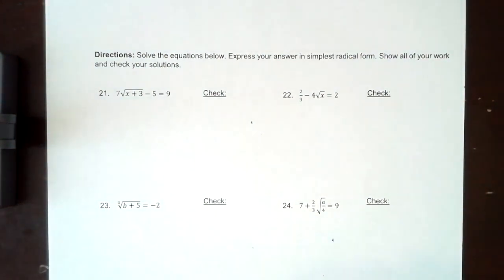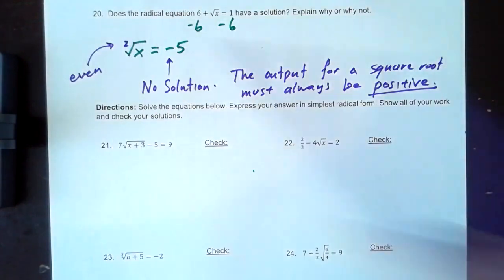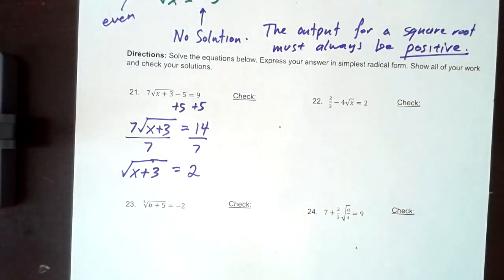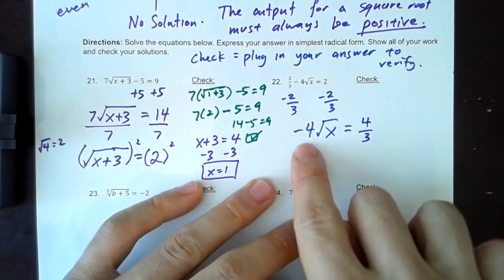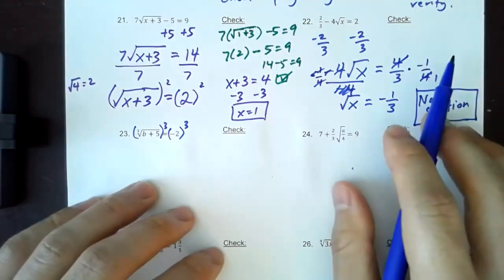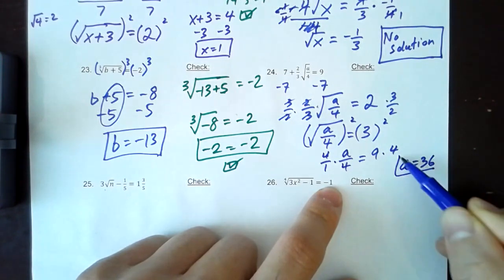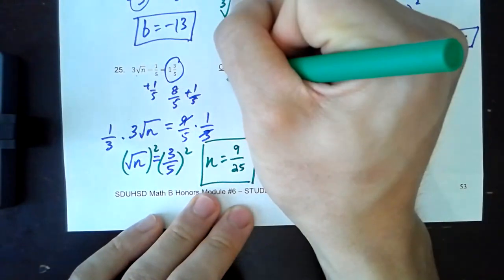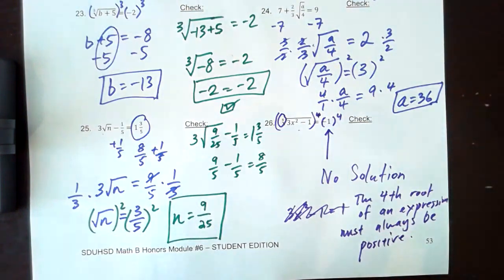Math BH: 6.2F Lesson (Part 3)